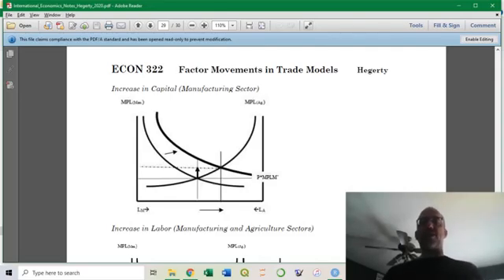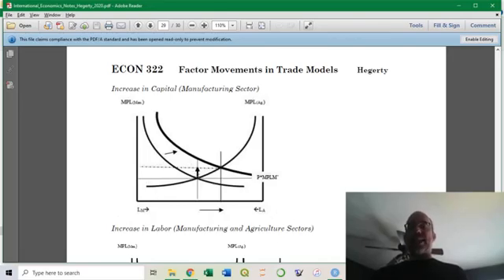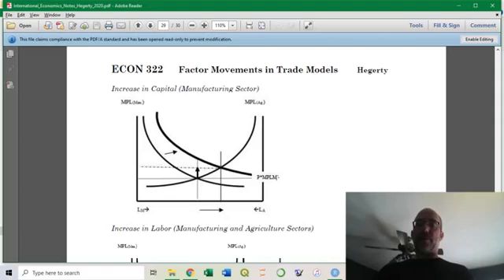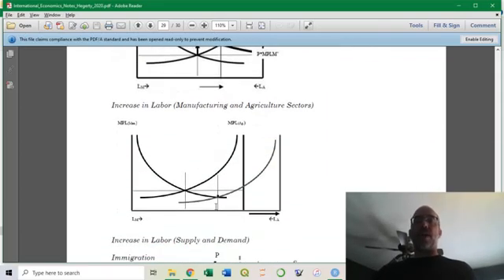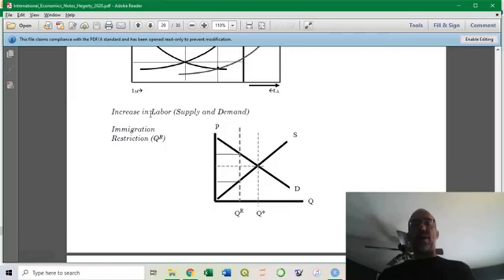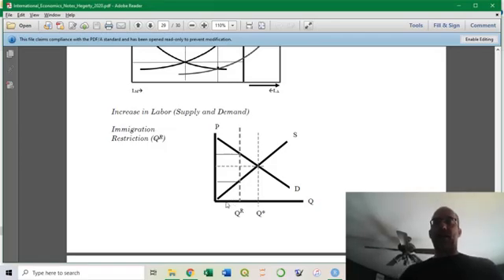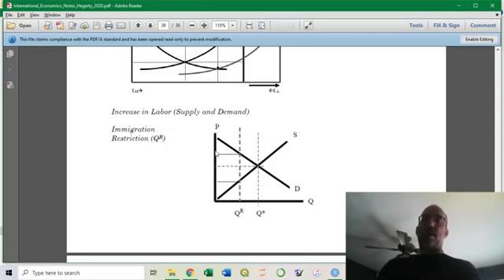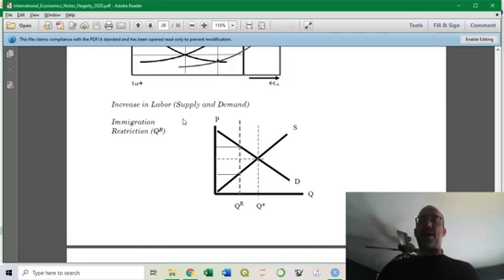Factor Movements in International Trade Models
Increases in capital and labor can be shown in the Specific-Factors Model; wages increase and decrease as a result. A simple Supply and Demand Model can also be drawn for immigration; a quota on migrants can result in efficiency losses as well as transfers of welfare.